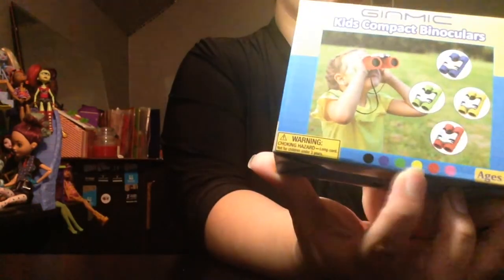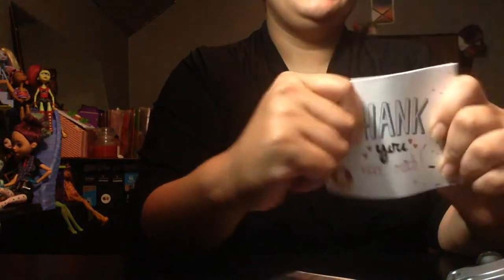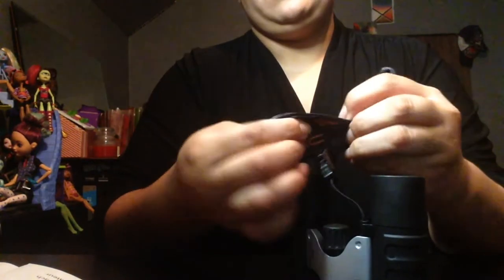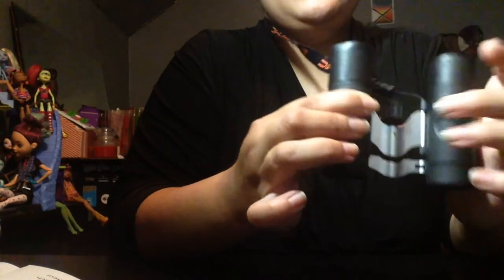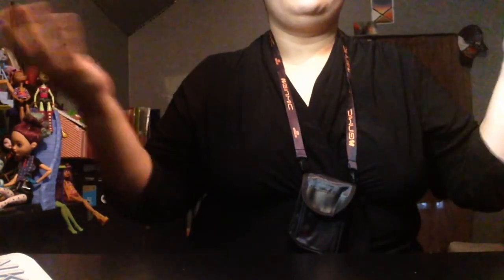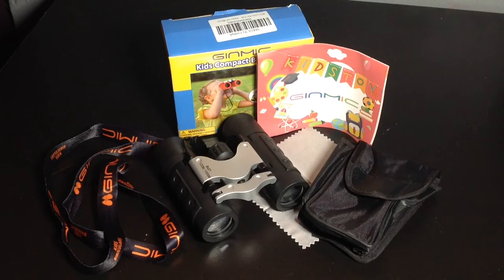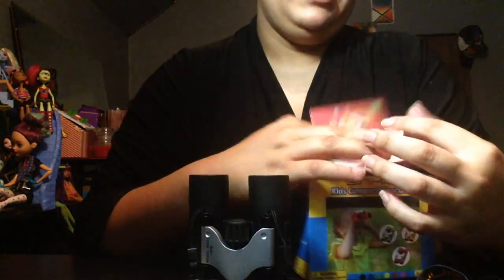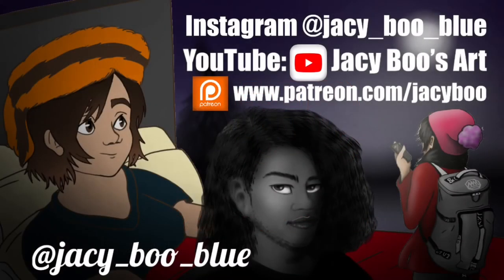Unboxing GINMIC Kid Binoculars 8 x 21 Real Optics From Amazon Prime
It took me a few minutes to adjust these for my eyes. They have a wonderful clear view once adjusted.

Binoculars for Kids, 8 x 21 Real Optics Mini Compact Kids Binoculars with Neck Strap - Waterproof Children's Binoculars for Spy Camping, Bird Watching - Telescope Toys for 3-12 Years Boys Girls
by MDH Direct

iMovie

Music;
CareFree